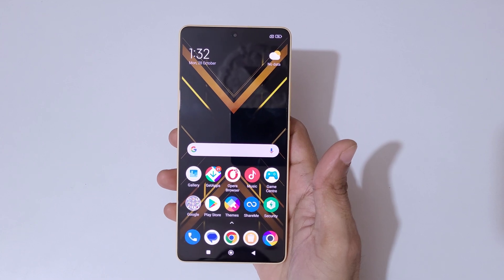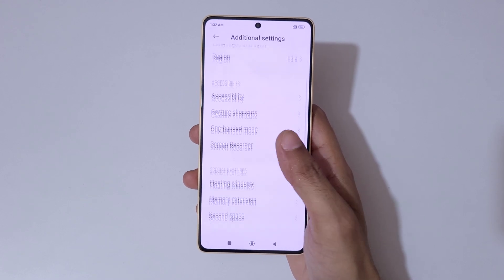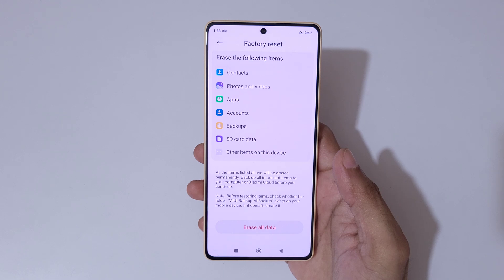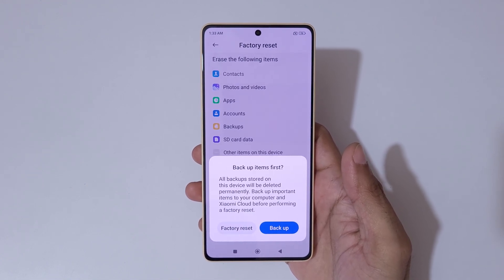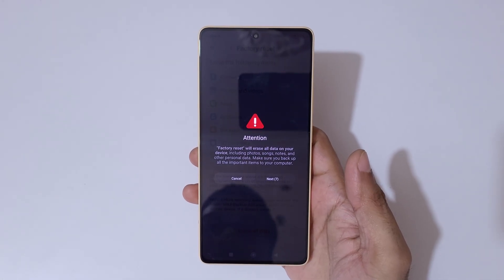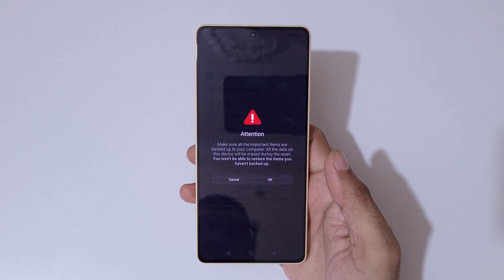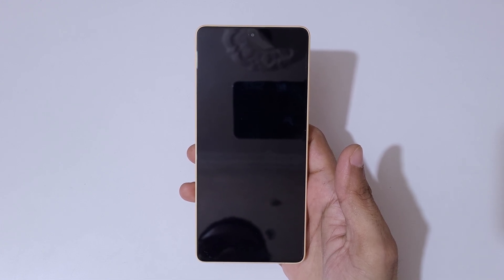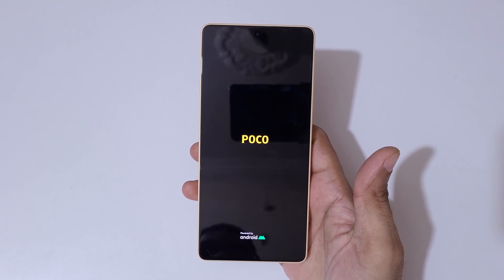How to Factory Reset Poco Phone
How to factory reset poco phone. If you want to do factory reset any Poco Phone, This will work for Poco X6 Neo 5G and any other Poco Phone. [Factory reset/wipe all data]